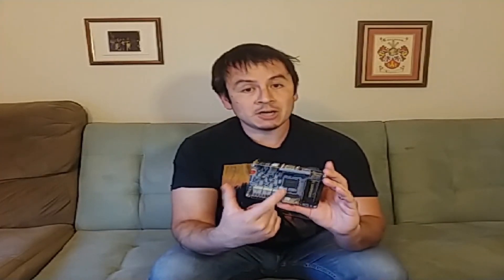Channel Introduction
Before we get in to the all the technical details, let's take a look at the big picture we are working towards.  This channel will be a step-by-step guide to turn an FPGA development kit in to both a gaming console (graphics engine, basically), and a crypto currency miner (mining Digibyte's odocrypt algorithm).